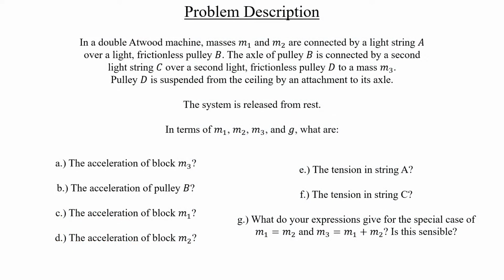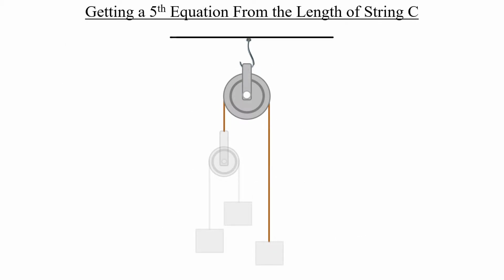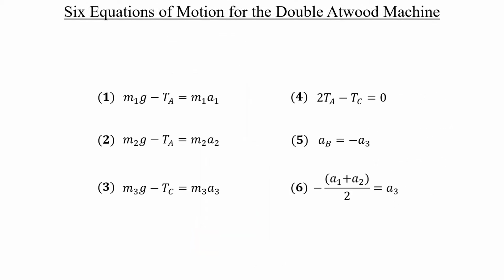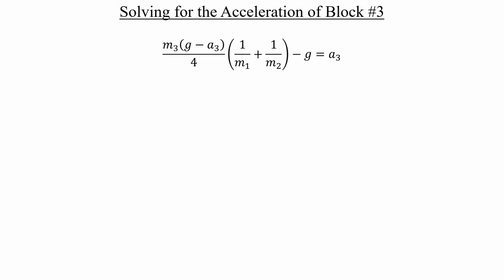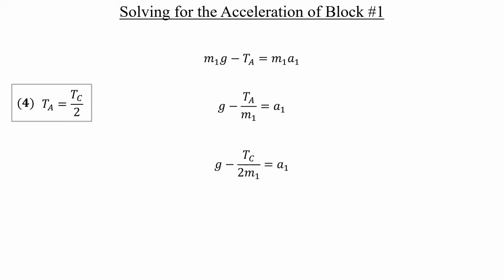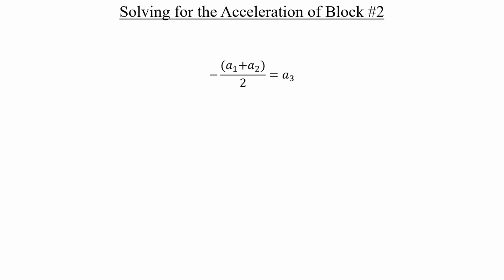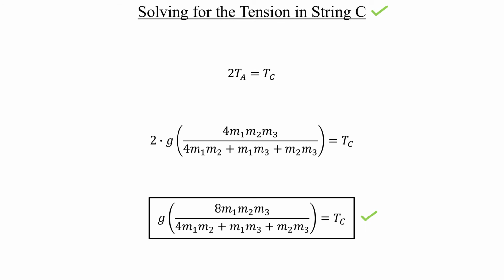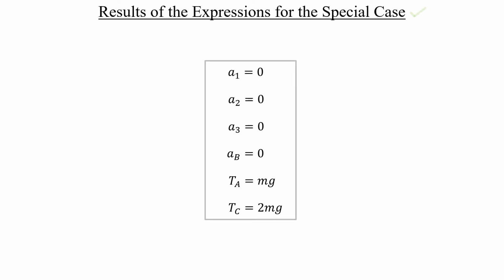Advanced Newton's Laws Problem #30 - Solving a Double Atwood Machine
In a double Atwood machine, masses m_1 and m_2 are connected by a light string A over a light, frictionless pulley B. The axle of pulley B is connected by a second light string C over a second light, frictionless pulley D to a mass m_3.

Pulley D is suspended from the ceiling by an attachment to its axle.

The system is released from rest.

In terms of m_1, m_2, m_3, and g, what are:

a.) The acceleration of block m_3?

b.) The acceleration of pulley B?

c.) The acceleration of block m_1?

d.) The acceleration of block m_2?

e.) The tension in string A?

f.) The tension in string C?

g.) What do your expressions give for the special case of m_1 = m_2 and m_3 = m_1 + m_2? Is this sensible?

Visualization of the Machine's Motion (0:28 - 0:51)
Free-Body Diagrams (0:52 - 1:56)
Sum of Forces on the Objects (1:57 - 3:00)
Getting a 5th Equation from the Length of String C (3:01 - 4:25)
Getting a 6th Equation from the Length of String A (4:26 - 6:09)
The Six Equations of Motion (6:10 - 6:25)
Part A (6:26 - 11:02)
Part B (11:03 - 11:25)
Part C (11:26 - 14:38)
Part D (14:39 - 15:43)
Part E (15:44 - 17:08)
Part F (17:09 - 17:32)
Part G (17:33 - 20:50)